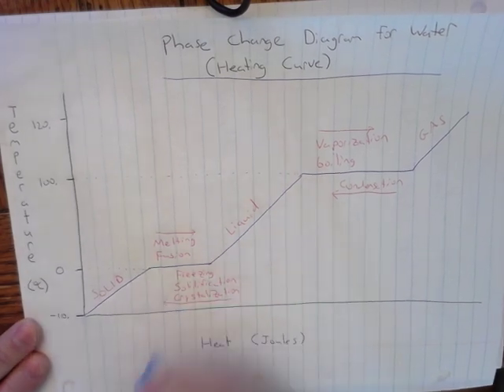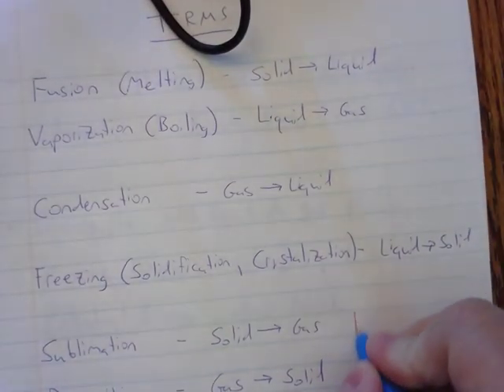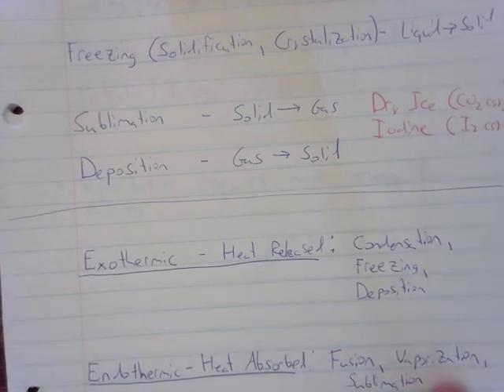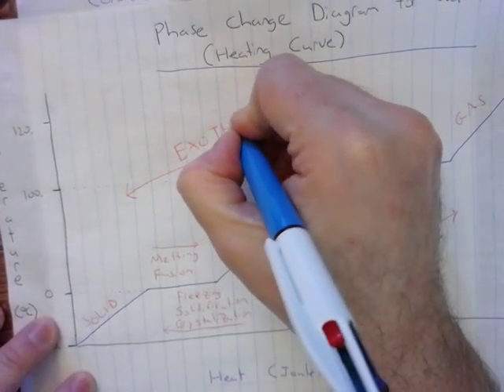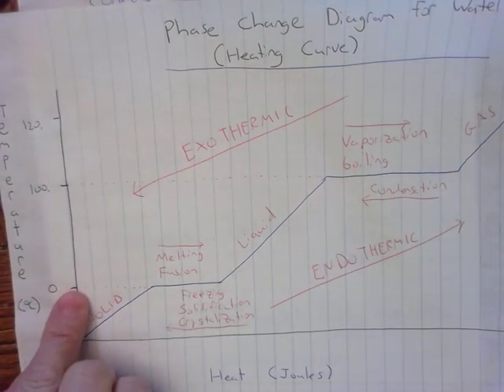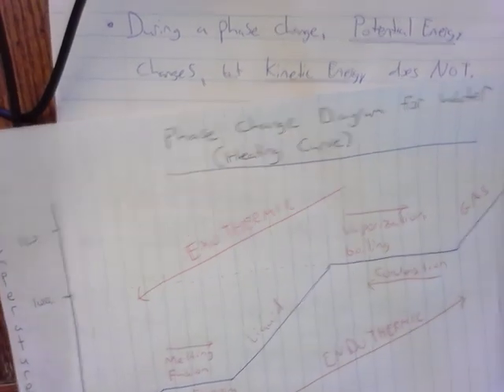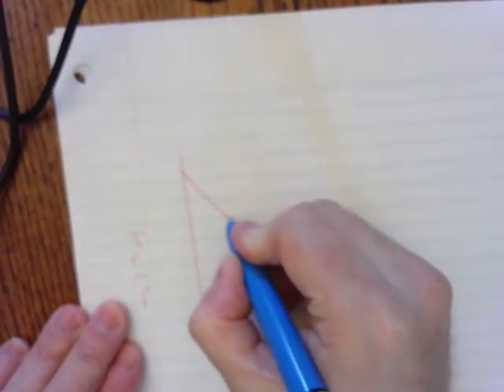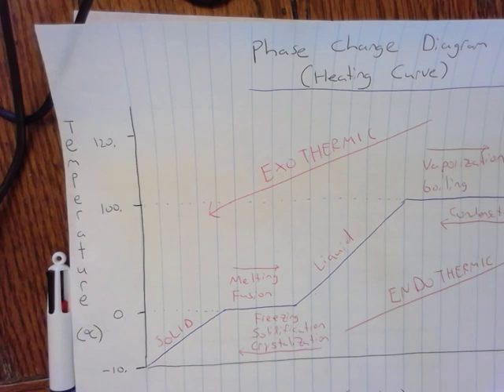Flipped Classroom Phase Change Diagram